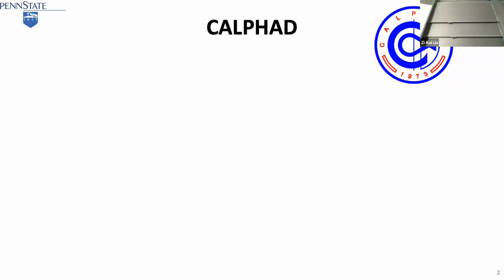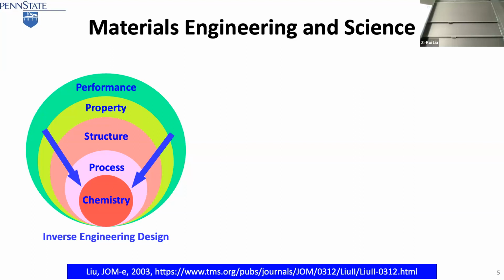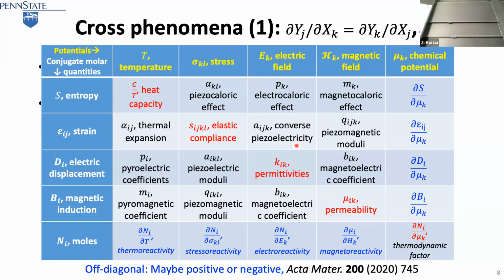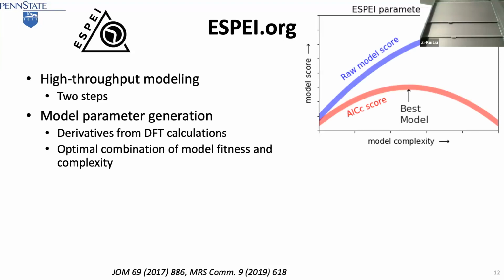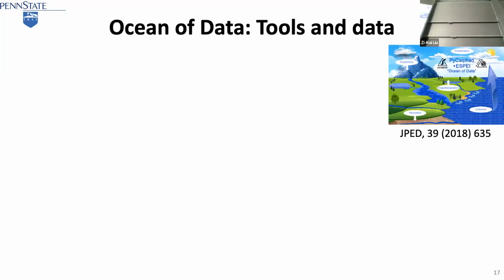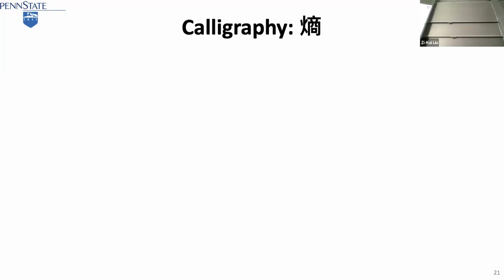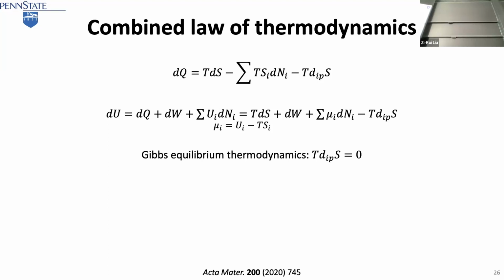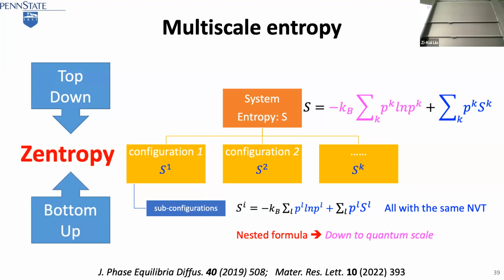Thermodynamics and its modeling (Lecture for 3.041 Computational Materials Design at MIT 2023 05 10)